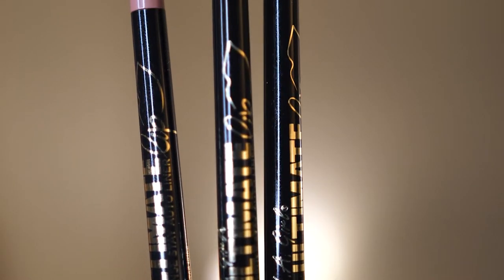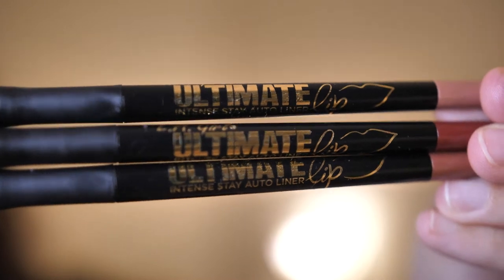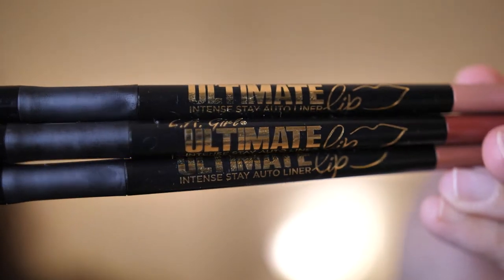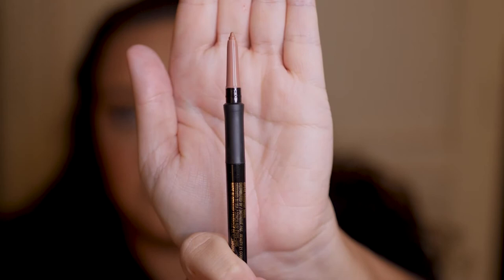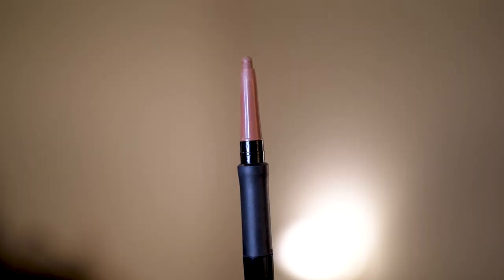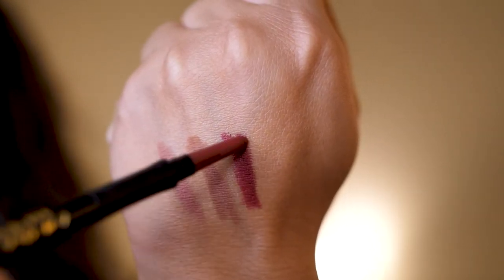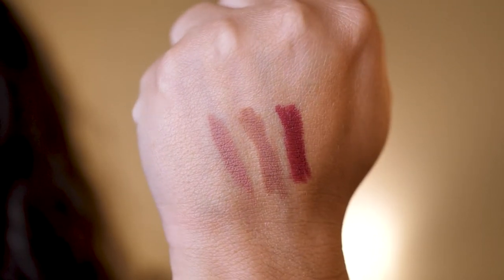LA Girl Lip Liner Swatches & Review | A Small Haul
I always loved the LA Girl perfect precision lip liner formula so I decided to pick up some LA Girl ultimate intense stay auto lip liner shades to see how they compare! Some of the best inexpensive beauty products at the drugstore!

Looking for nude lip combos? Or maybe vampy lip products? Look no further! A small haul and LA Girl lip liner formula comparison, paired with Maybelline Lifter Gloss for a stunning look!

None of these products are sponsored and I was not paid to say any of these things. Every and all products were purchased by me with my own money.

thanks for the small YouTubers support!